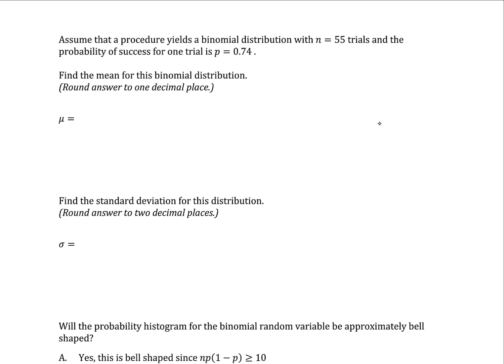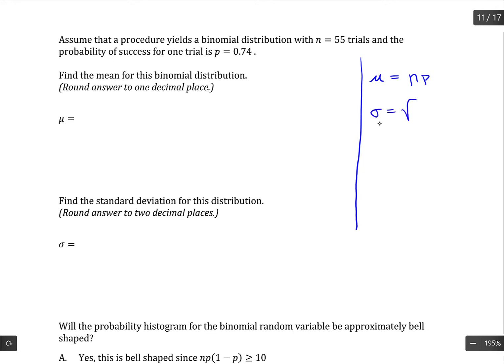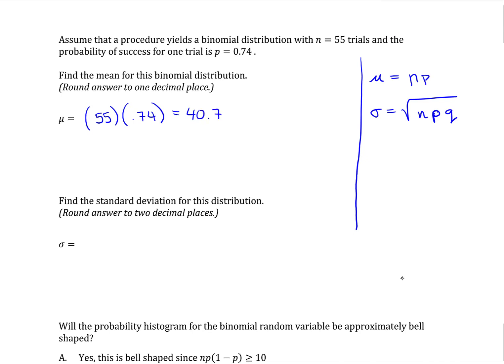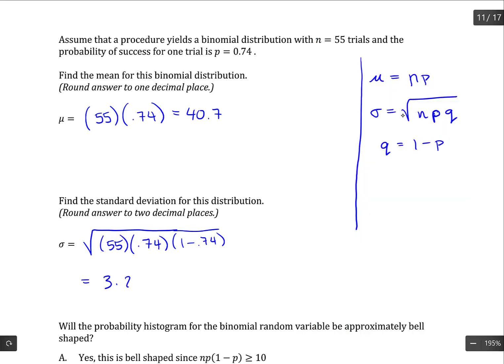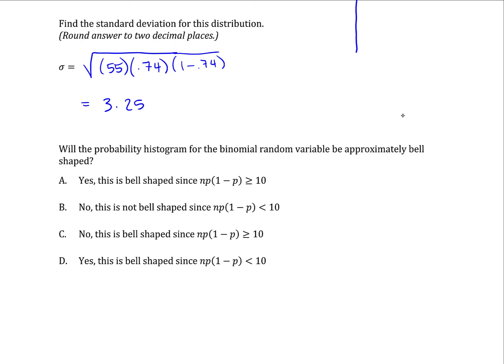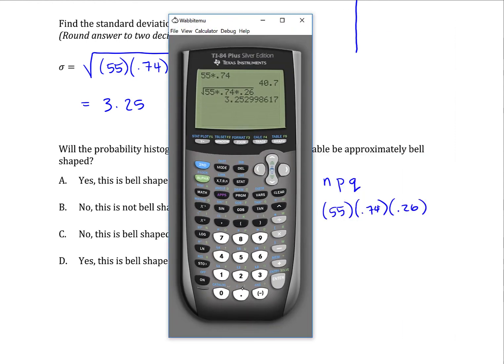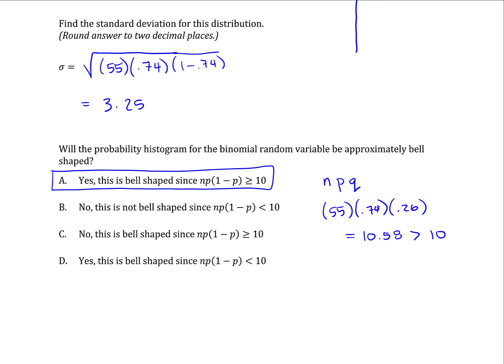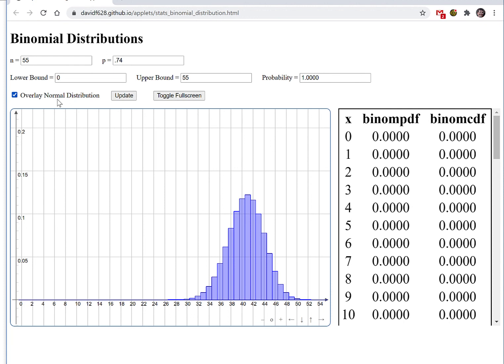Binomial Distributions: Mean and Standard Deviation: No Context